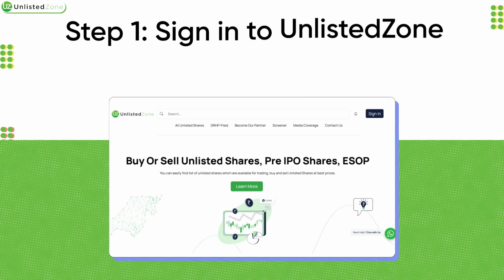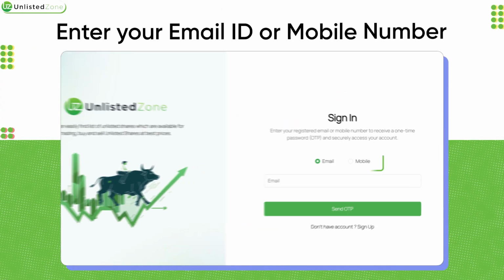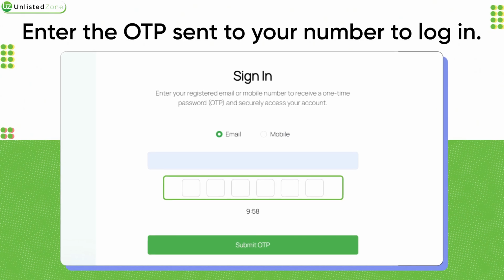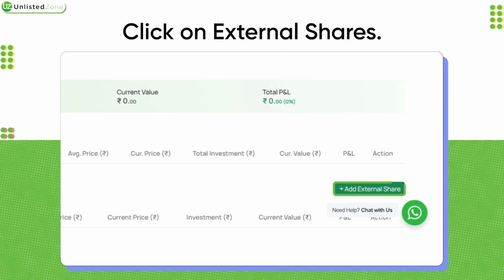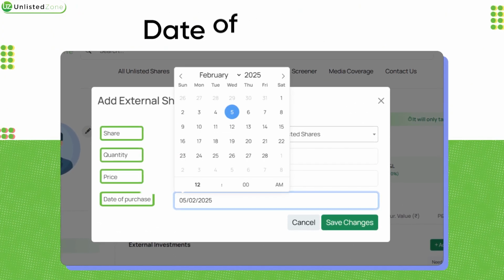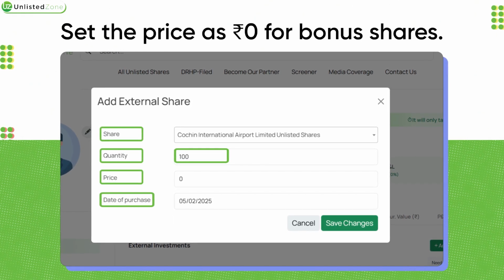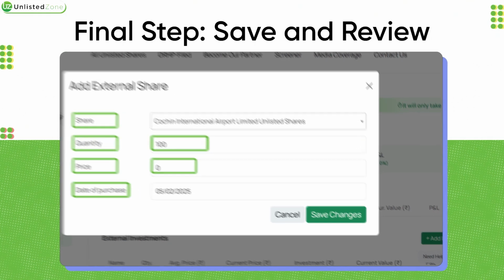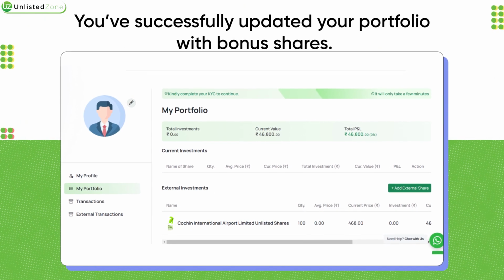How to Add Bonus Shares to Your UnlistedZone Portfolio: A Step-by-Step Guide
Learn how to easily add bonus shares to your UnlistedZone portfolio with this step-by-step guide. From logging in to updating your portfolio, we've got you covered! Perfect for managing your unlisted investments hassle-free. 🎯